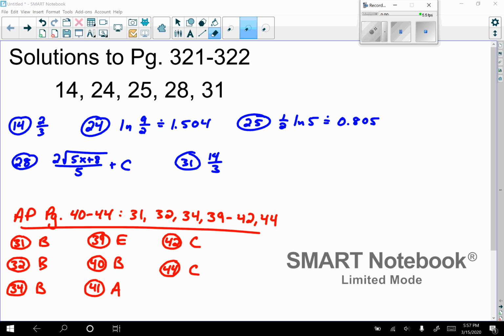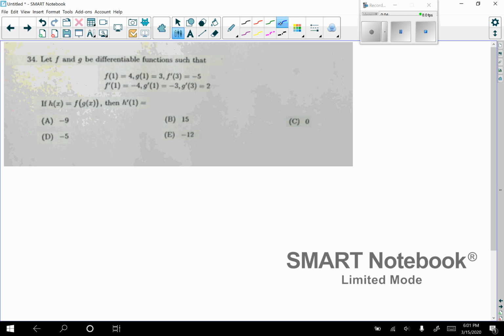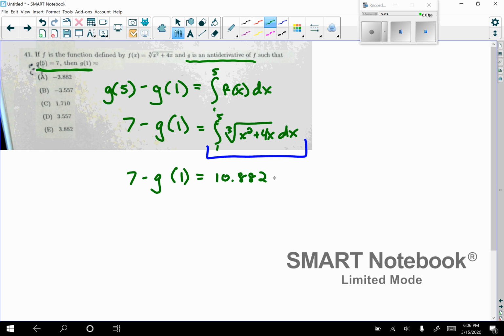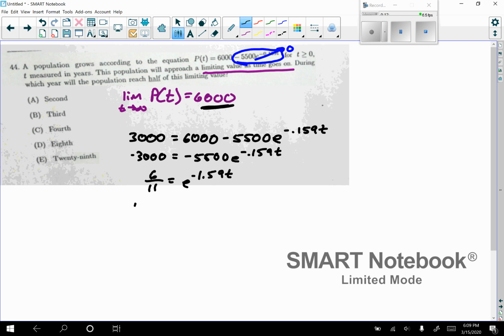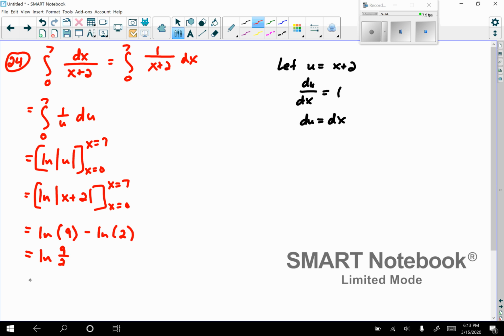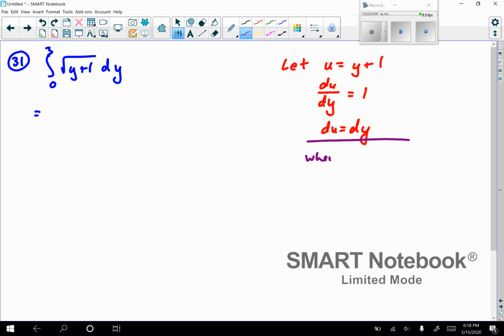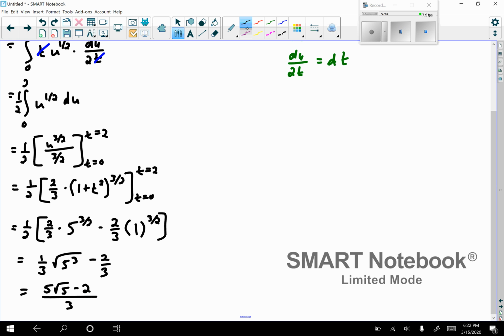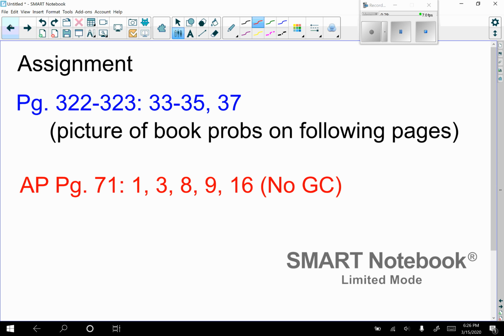AP Calculus Section 6.2 U Substitution Continued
- request a lesson like this by visiting thealgebratutor.com Visit thealgebratutor.com for additional tutoring services!